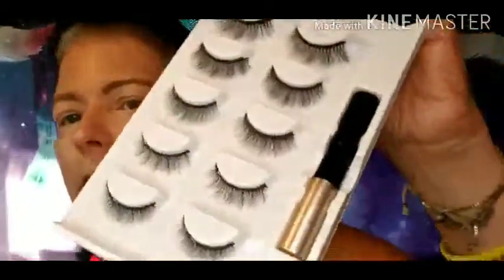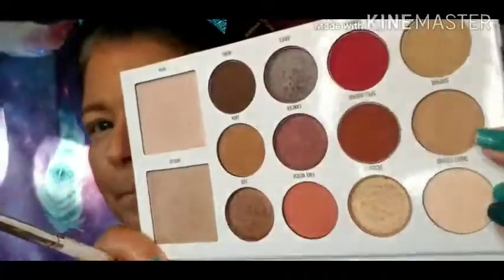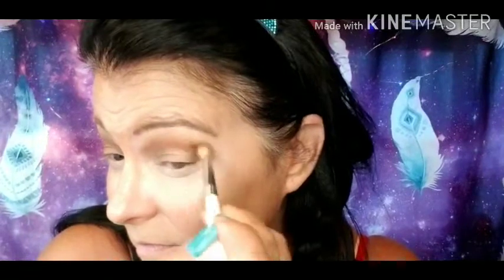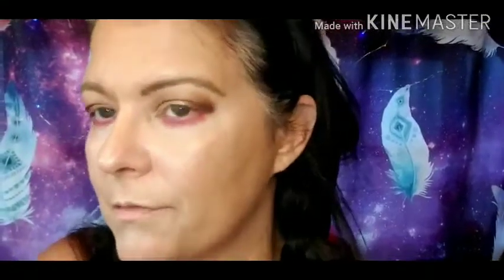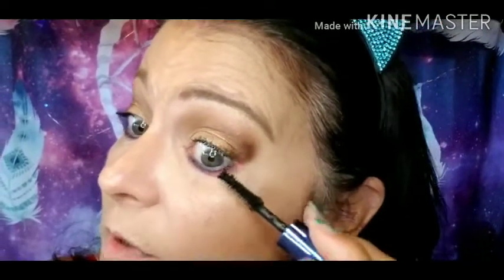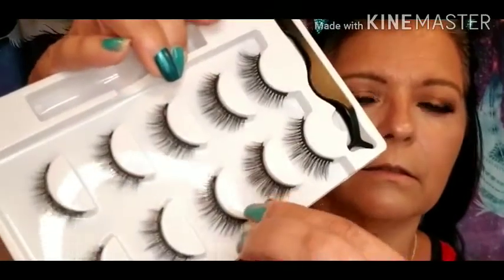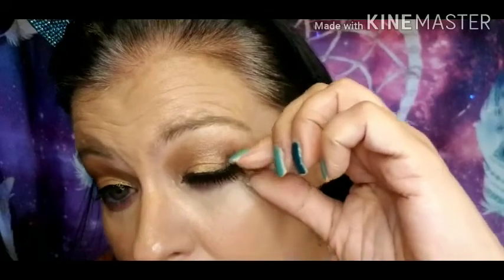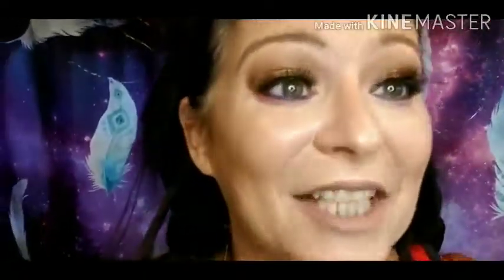First Try On/Review Of Magnetic Lashes From Dante James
I'm trying on the magnetic lashes I won from Dante James and absolutely loveing them!!Also using the Morphe x Manny Mua Pallete 🥰